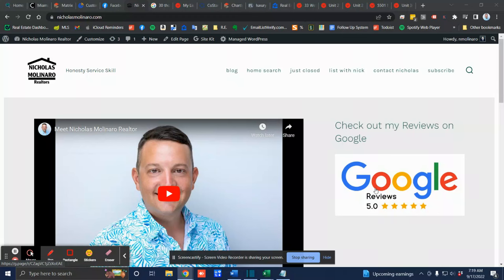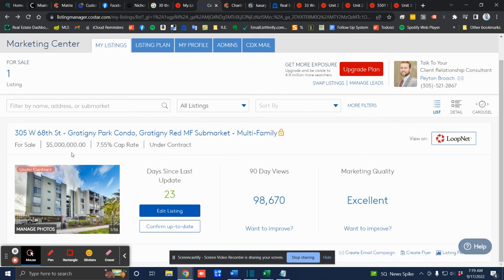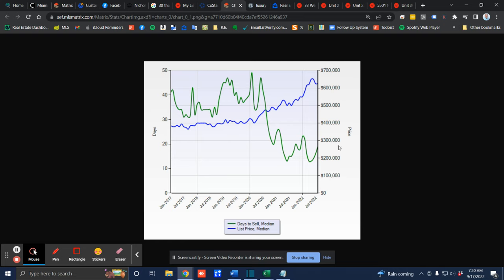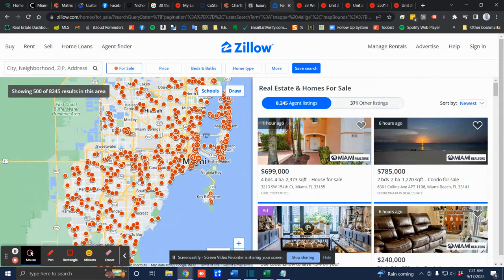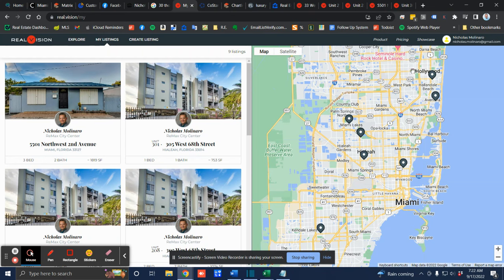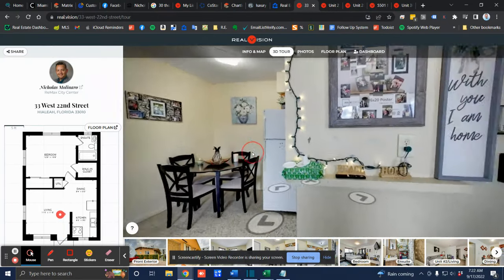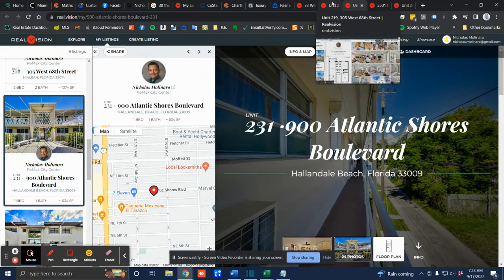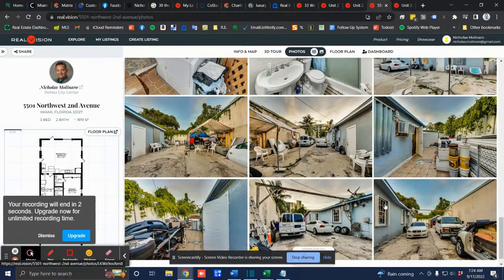Miami Real Estate Market Update - September 2022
Miami Real Estate Market

30k new condo developments in the works for Miami core urban areas. ETA 2026.
Strong International demand for multifamily properties.
Miami Real Estate Market Statistics.
Average days on the market 20.
Miami Single Family Home Median list price over $600k.
Buyer’s Market = 6 or more months of inventory.
Seller’s Market = Less than 3 months of inventory.
Neutral Market = 3-6 months of inventory.
Certain communities that are less in demand are seeing higher inventory and price drops.
I cover some of my recent sales.
I'm differentiating myself as a Miami Realtor with facebook, instagram, youtube ads to get more exposure for my listings.

I would appreciate any and all feedback.

Keywords that help with ranking:
 housing market jason walter kendall miami david siddons group kendall florida